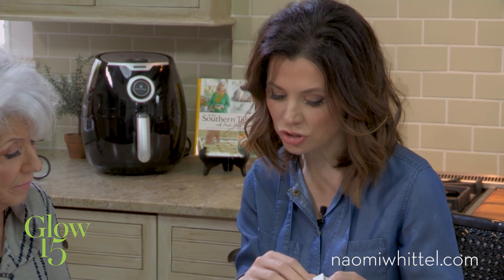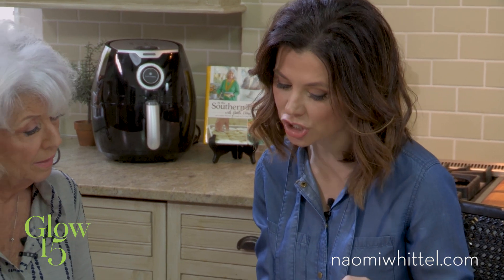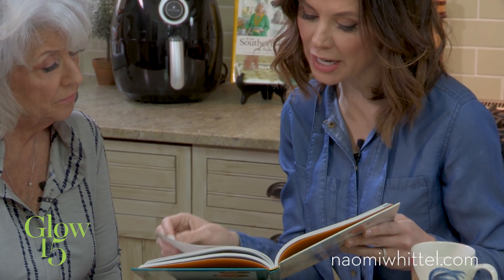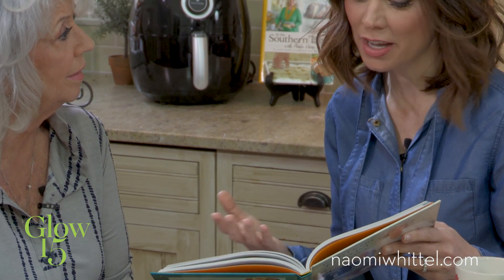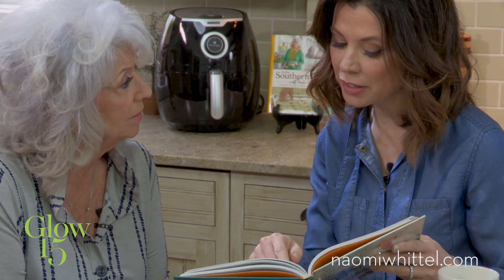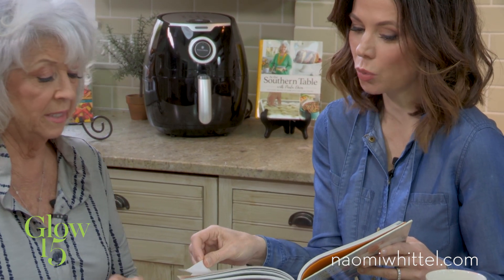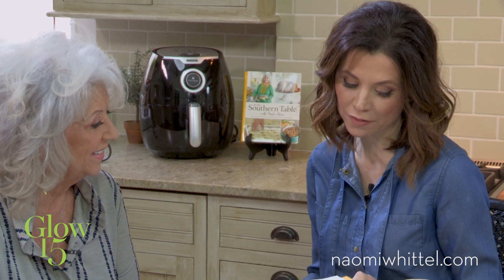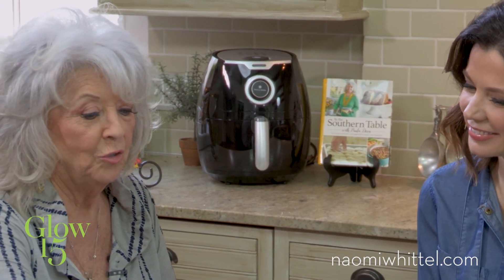What's Cooking with Paula Deen? - Naomi Whittel On Good Fats and Bad Fats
Naomi Whittle stops by Paula's kitchen table and discusses good fats v. bad fats. After Paula lost all of her initial weight, she and Naomi discuss the best way to take advantage of the good fats. For example, using olive oil and the air fryer to get delicious food while still getting good fats.